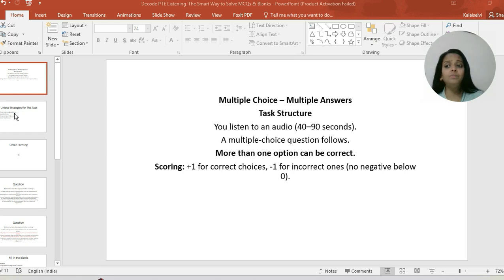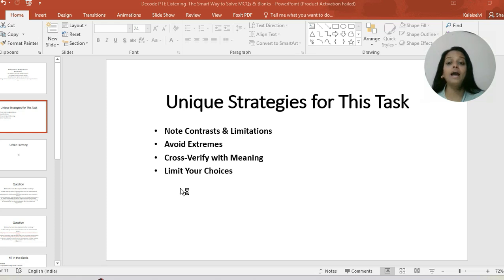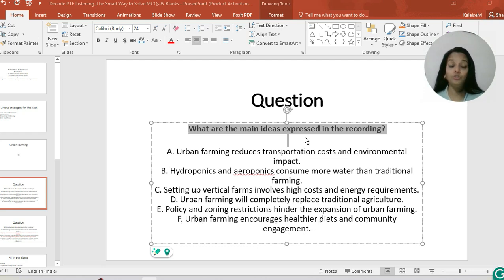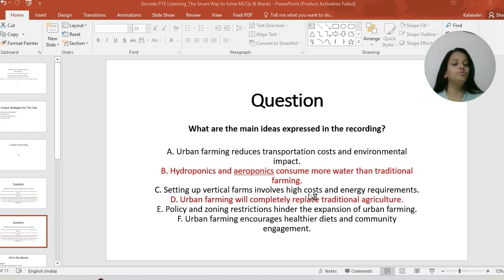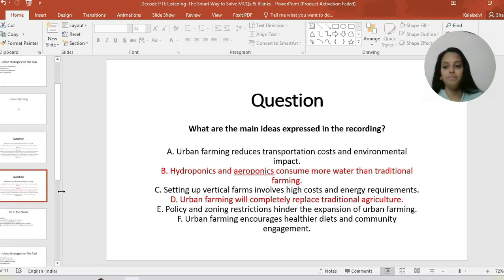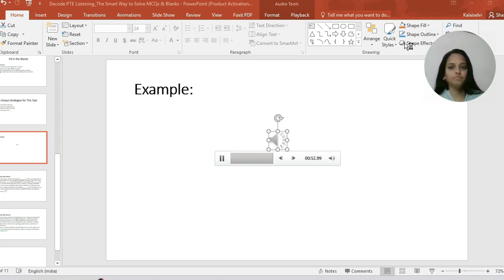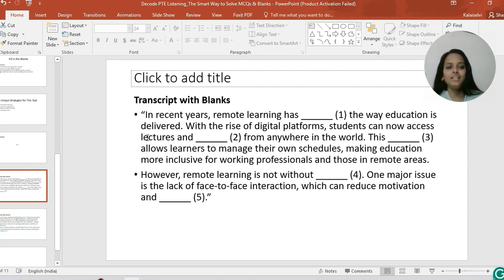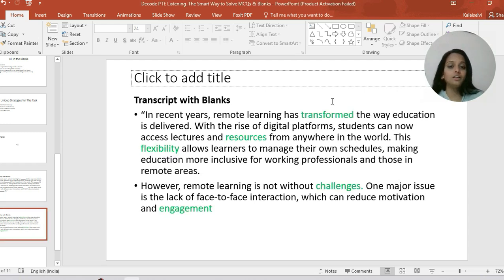Decode PTE Core Listening: The Smart Way to Solve MCQs & Blanks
Decode PTE Core Listening by approaching MCQs and blanks smartly. Focus on context keywords, eliminate distractors, and predict missing words using collocations to secure consistent CLB 10 results.